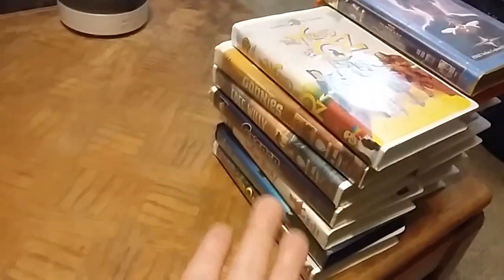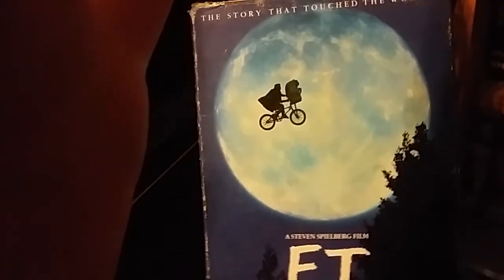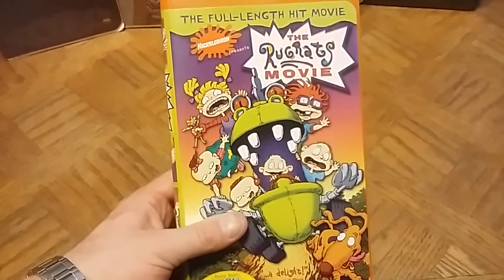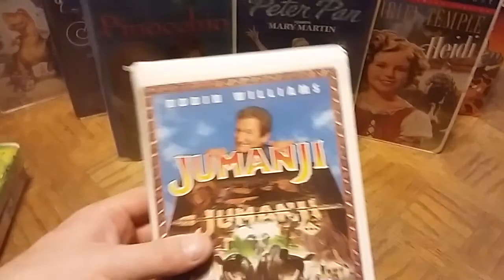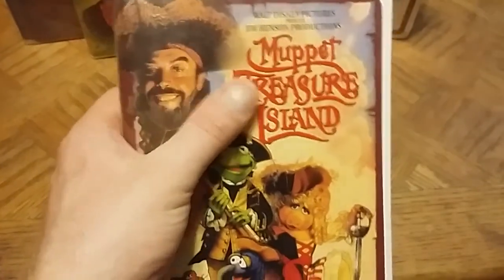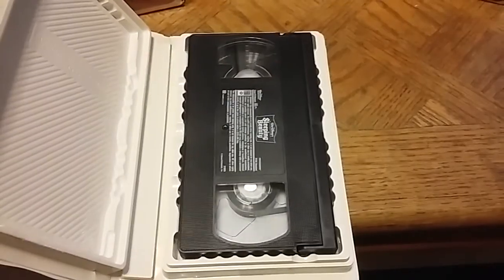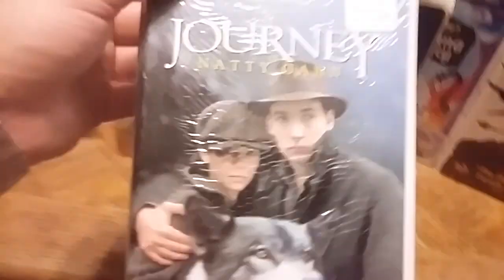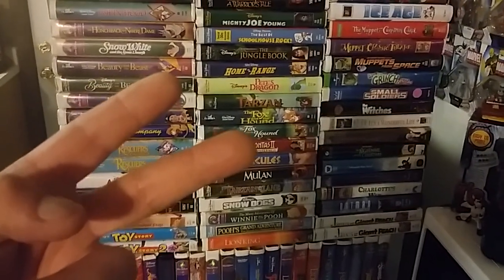The Future Presents My VHS Collection Update Disney (Clamshell) Special 4.0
A Special Update of the latest titles that I've added to the Disney (Clamshell) Section of My VHS Collection.